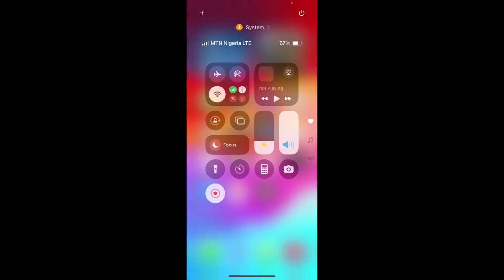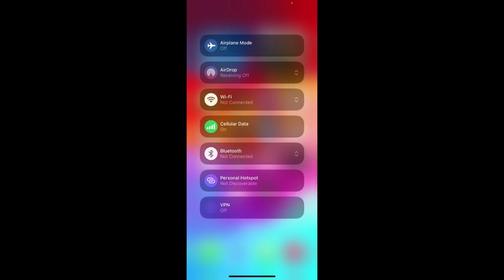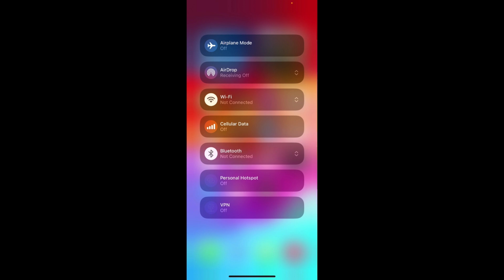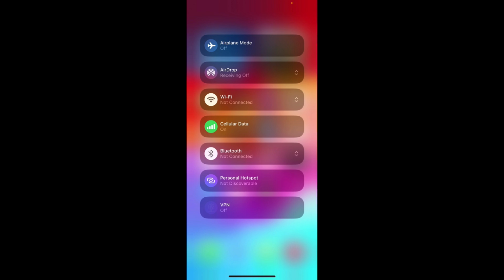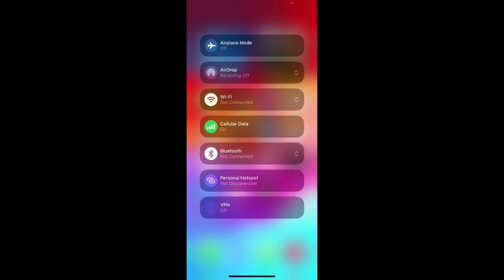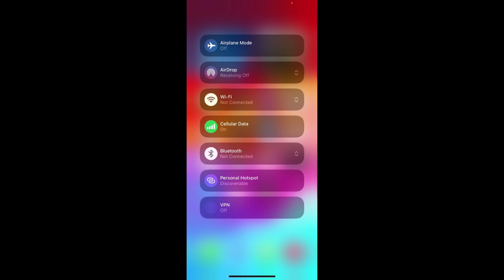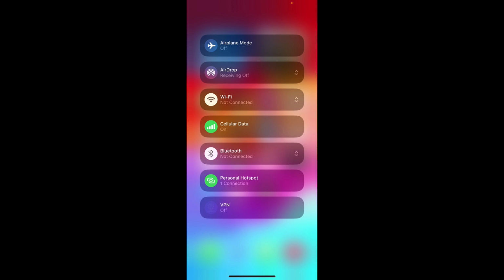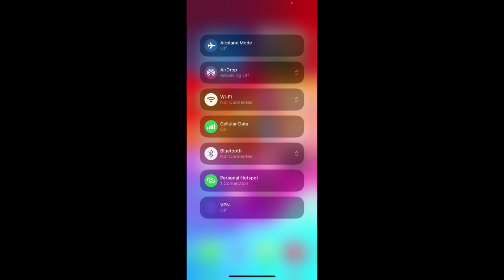How to Access Connectivity and Turn on Cellular Data, WiFi, Hotspot on iOS 18 iPhone + iPhone 16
In this video tutorial, learn how to access connectivity and turn on cellular data, WiFi, hotspot on iOS 18 iPhone + iPhone 16. The reason for bringing in iPhone 16 is because it runs iOS 18 as the default mobile OS version.

To access connectivity functionality on any iPhone that has iOS 18 already installed on it, the first step is to swipe down from the top right of the iPhone. Doing this will give you access to the control section. You can tap on connectivity group to handle everything that has to with it. It contains flight mode, airdrop, Bluetooth, WiFi, cellular data, Hotspot, and VPN.

Timestamps ⏰
00:00 Introduction to iOS 18 connectivity
00:37 How to access control in iPhone
01:22 Enable airplane (flight) mode on iPhone (iOS 18)
01:32 How to turn on WIFI on iOS 18 iPhone
01:46 How to enable cellular data on iOS 18 iPhone
01:58 Enable Bluetooth on iOS 18 iPhone
02:06 How to enable personal Hotspot on iOS 18 iPhone and connect to a laptop (computer)
03:44 Closing remarks on iOS 18 connectivity area